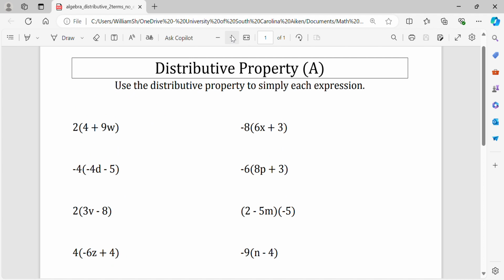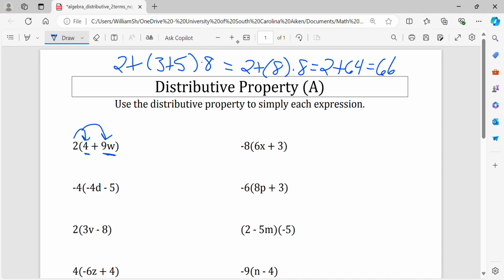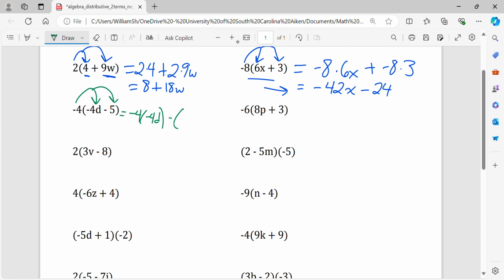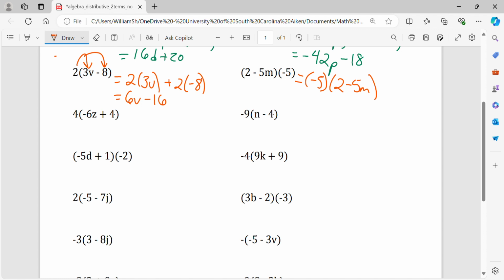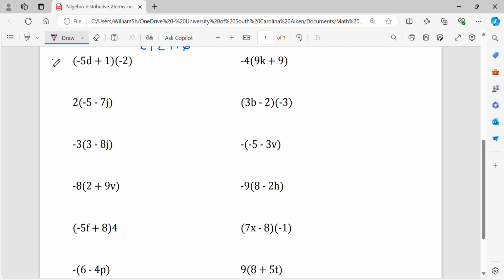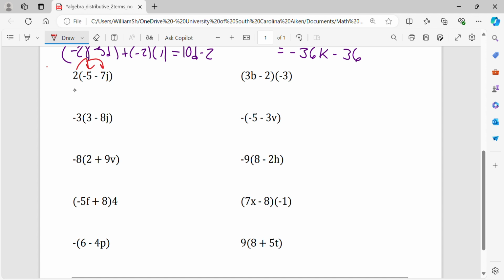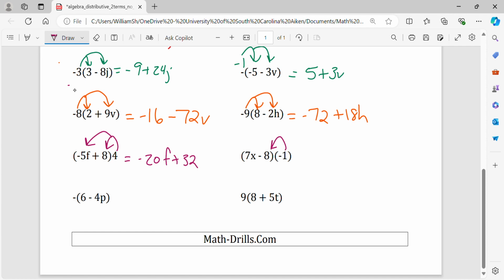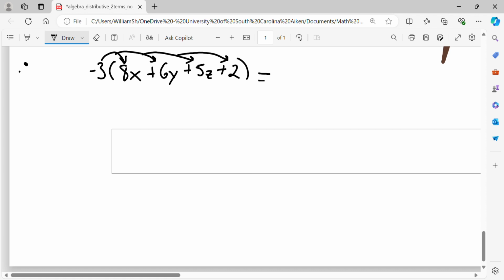Parenthesis and Distributive Method